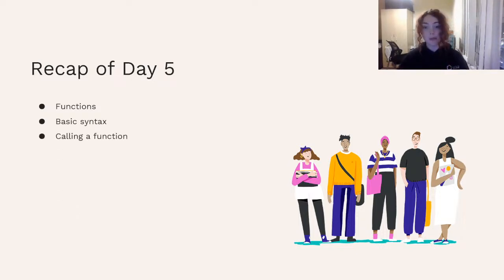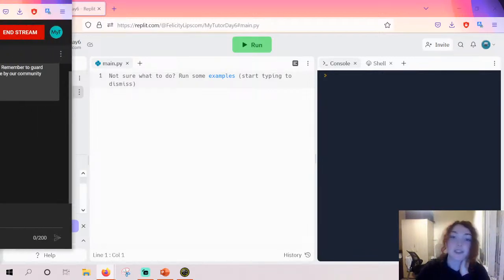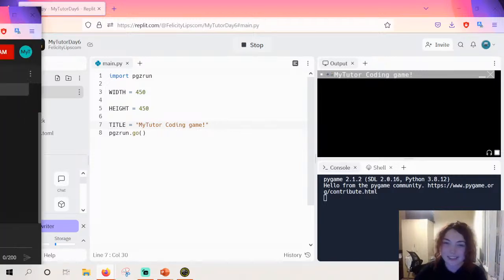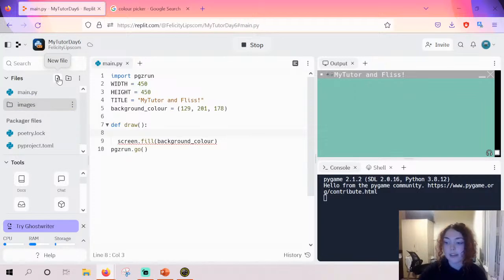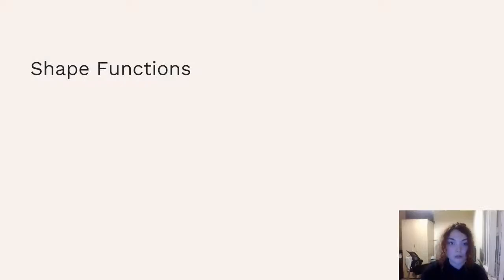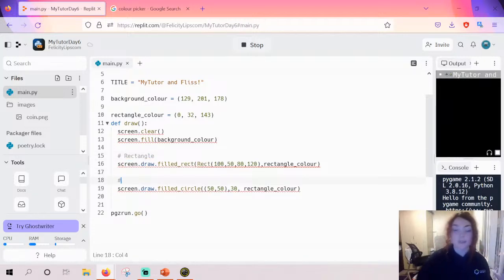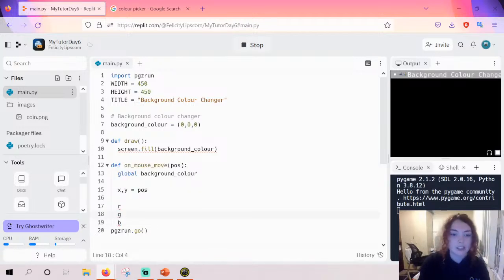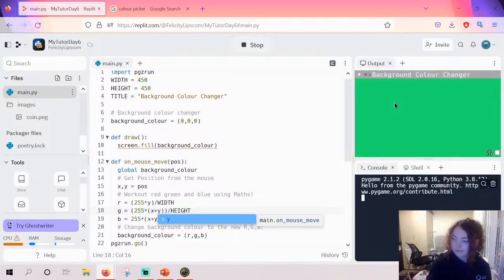Coding Squads with Fliss - Lesson 6: Designing Interactive Games with Pygame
In this week’s lesson, join Fliss as she introduces Pygame and how it can be used to design interactive games and projects.

This week’s challenge: Build a city skyline (or any picture you’d like) using Pygame.

Before we start, please make sure you have installed the following:
Pygame Zero (installed using the command pip install pgzero)